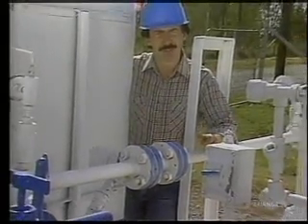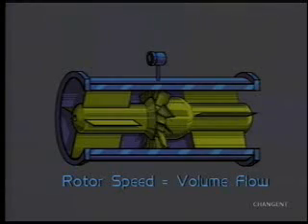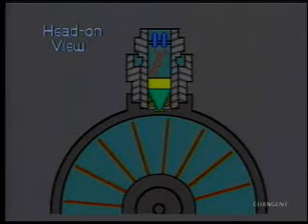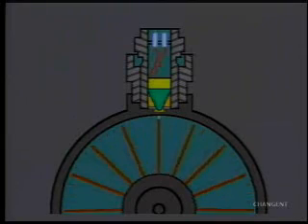NGL Measurement II - Sample